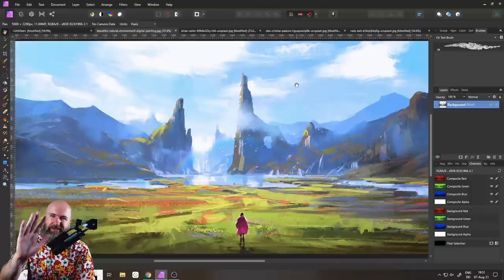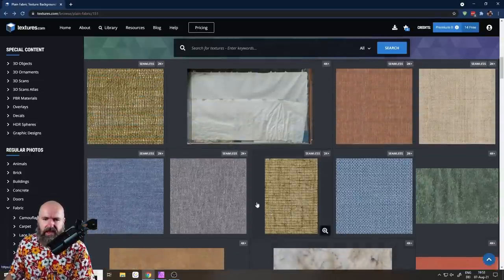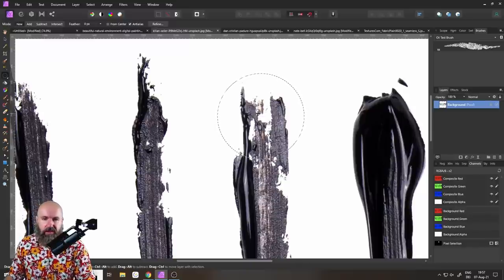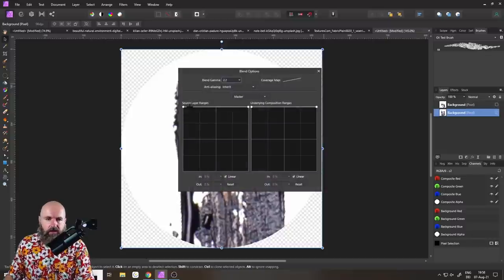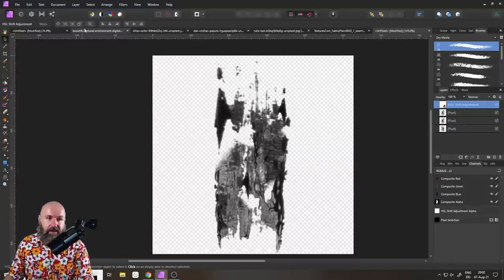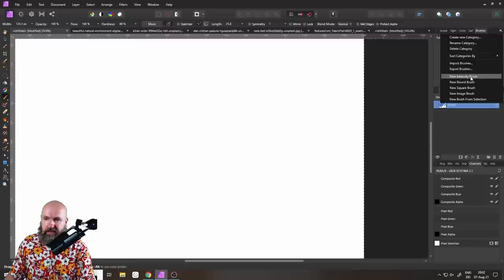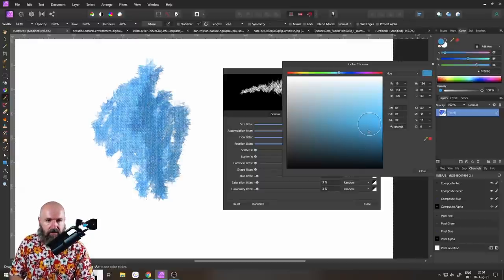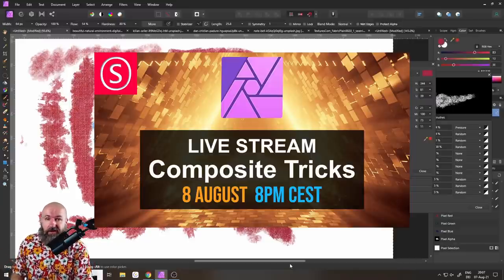Custom Brush - Affinity Photo Tutorial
Custom Brush Tutorial for Affinity Photo. Learn to make your own Brush. Super easy, super realistic, tons of fun. This is great for digital painting, photo retouching, composite, digital art, digital design.